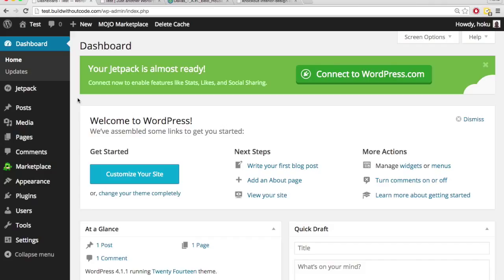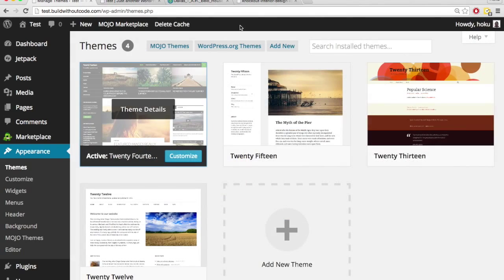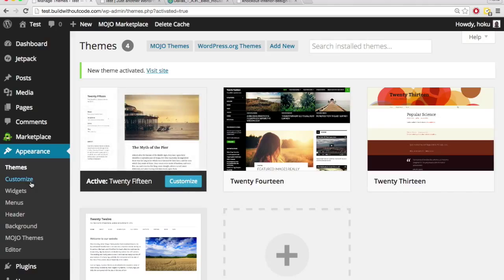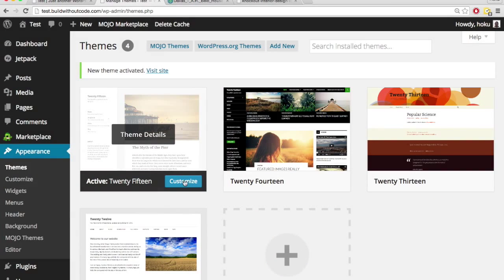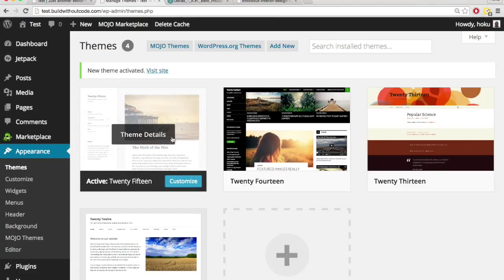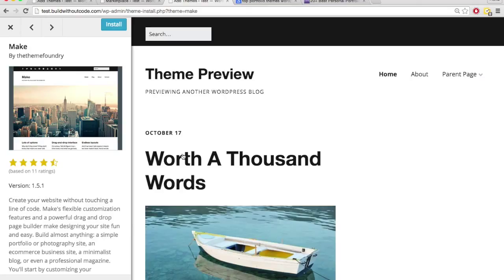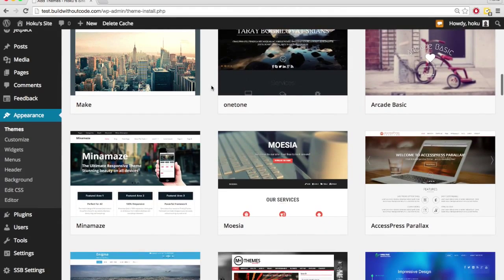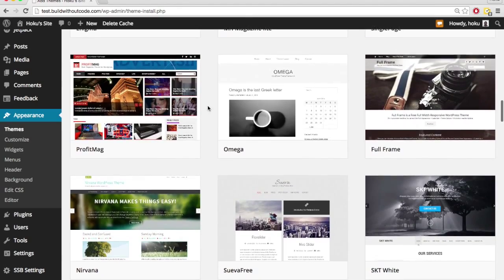16 Intro to themes